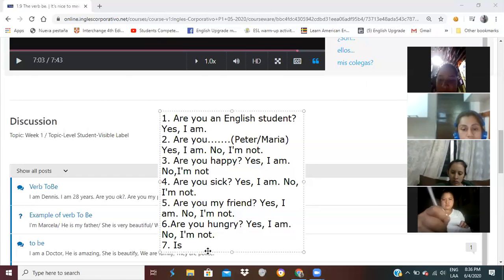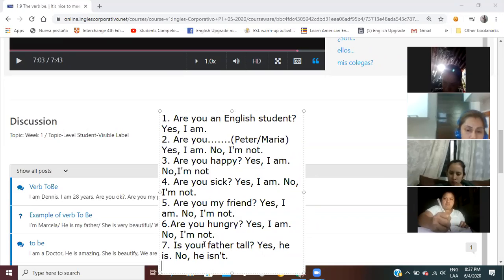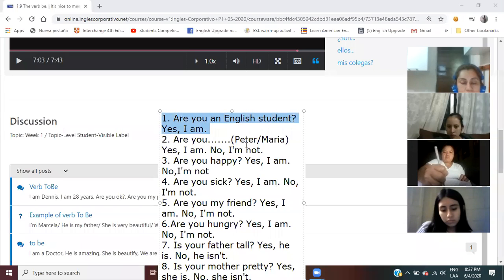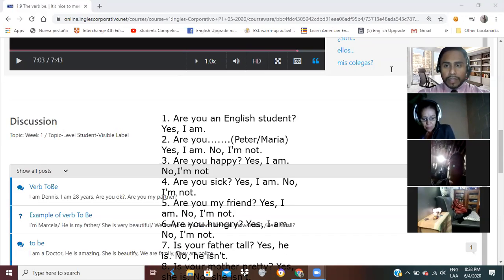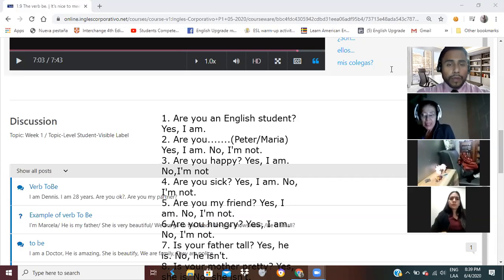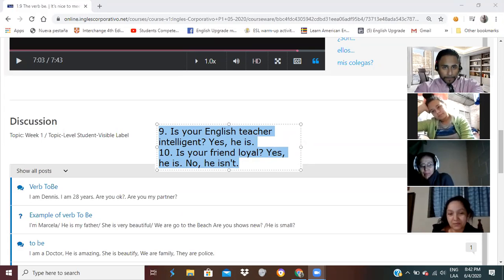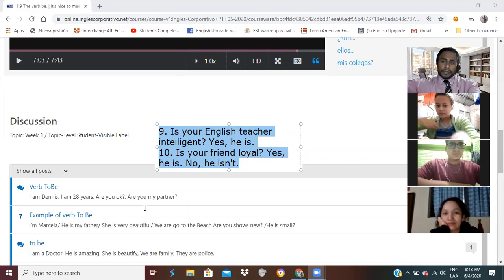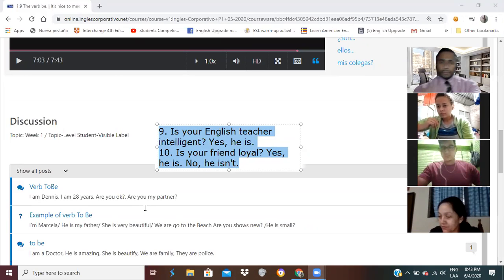Ingles Corporativo-4.1 Common Objects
By the end of this class you will become familiar with common object language that people have their bags.

Al final de este clase ustedes van a familiarizarse con lenguaje de objetos comunes que las personas llevan en sus bolsos.